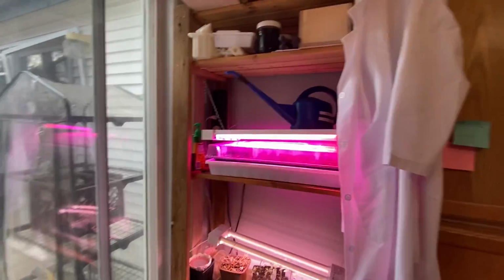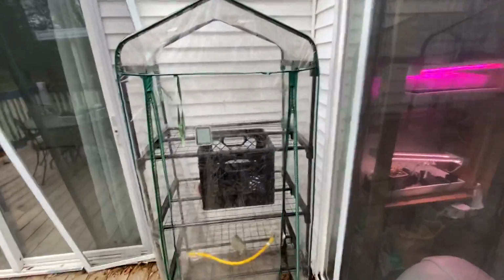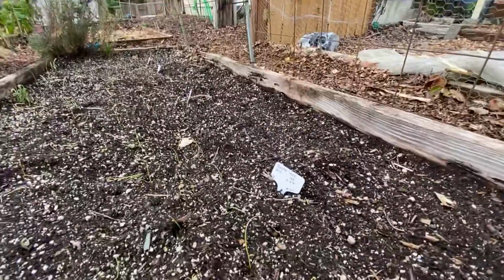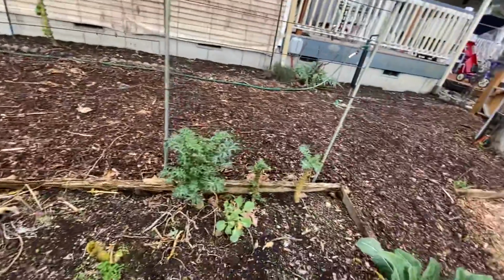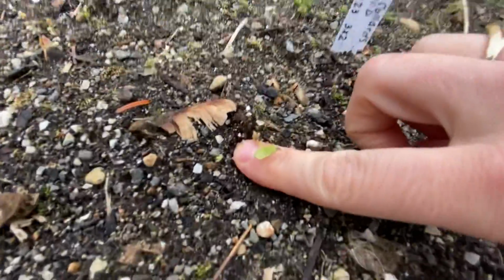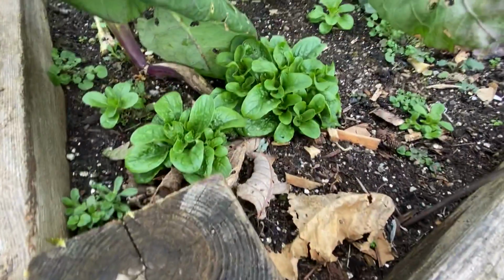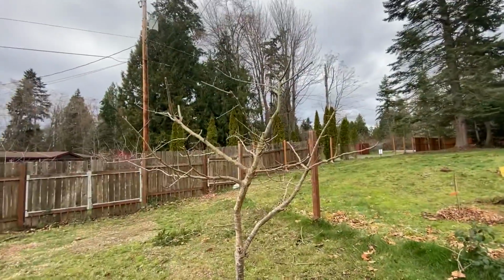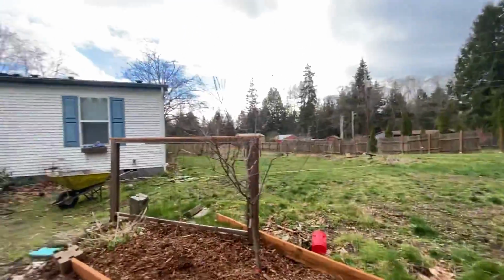Winter starts, an orchard update and a second YouTube channel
See what plants were staring, what we transplanted, how we’re switching the orchard around and we started a soaping channel for our soaps- GratitudeRanchCreations.com

Check us out of Facebook, YouTube and Instagram.

Happy Gardening!